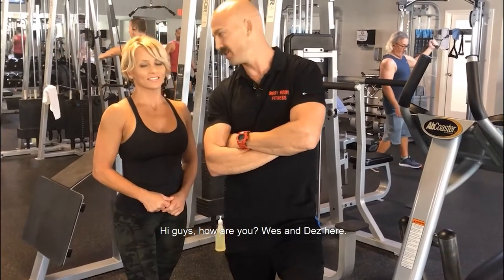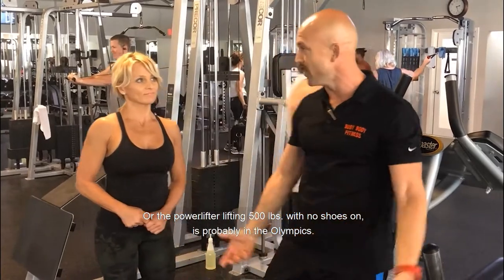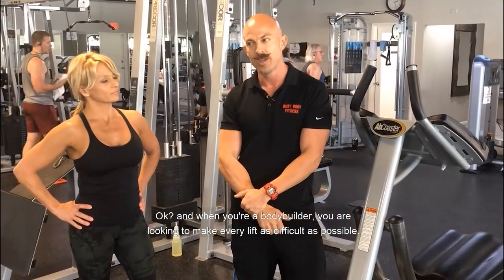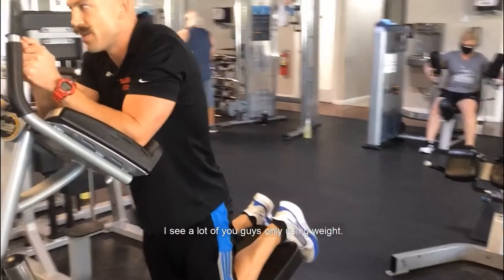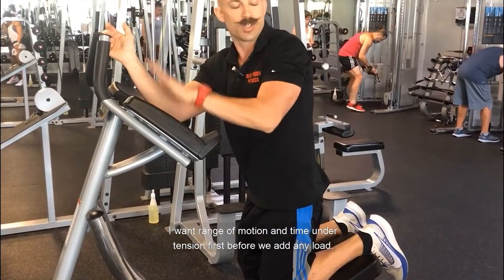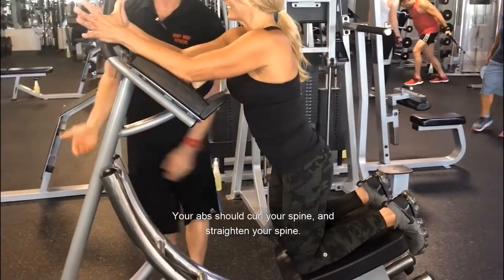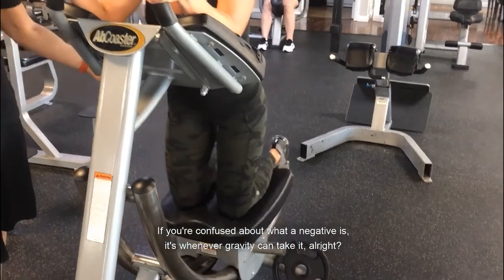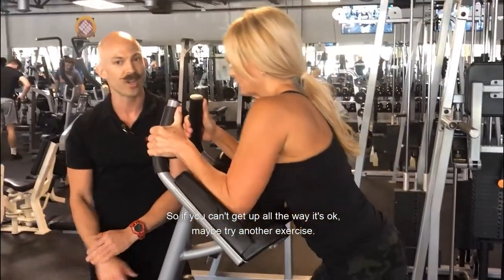Abdominal Shred: The Ab Coaster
Busy Body Premium Fitness Center in East Boca presents the first video in our instructional series, bringing you socially-distanced professional guidance.

In this video we take you through the Ab Coaster with Personal Trainer Wes Perry, one of Boca's finest.